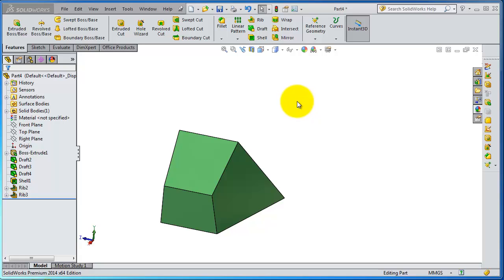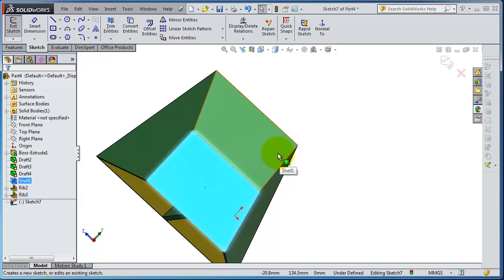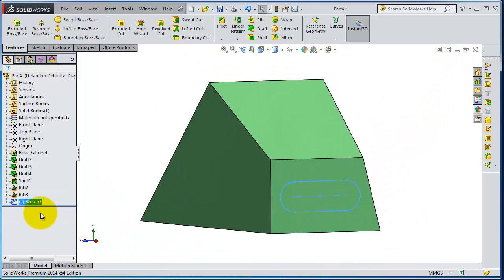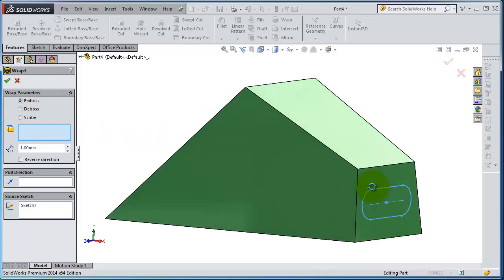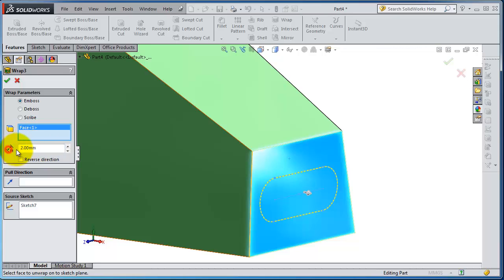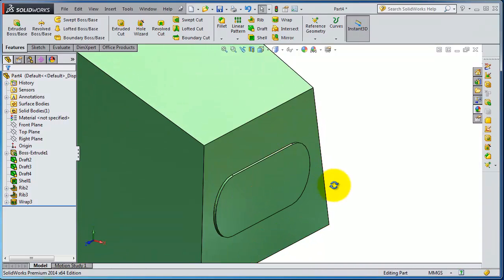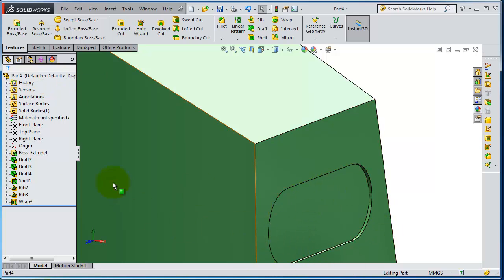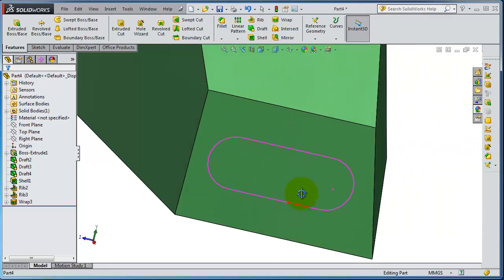SolidWorks Lecture Tutorial 57: Wrap